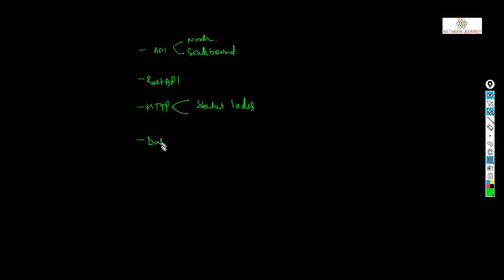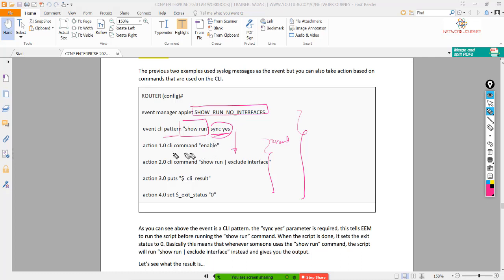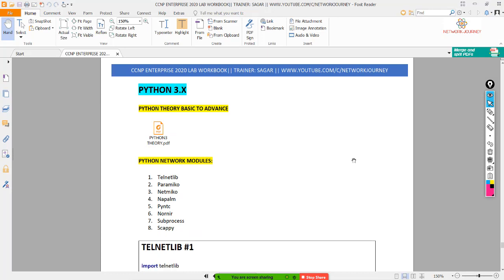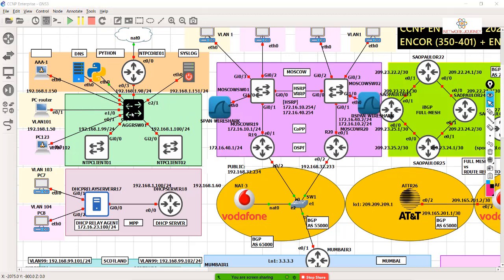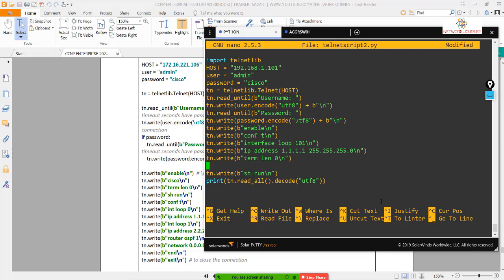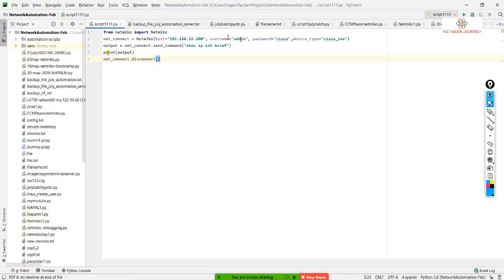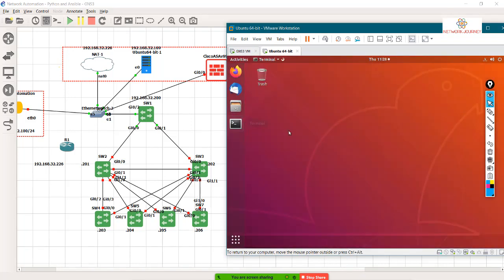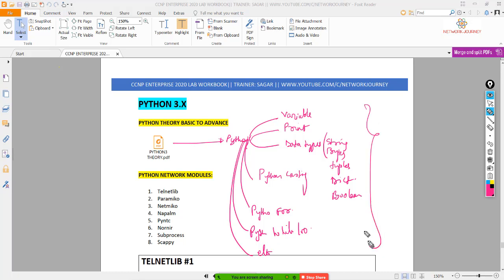Class 45 Network Programmability, EEM, Python, Ansible Part B